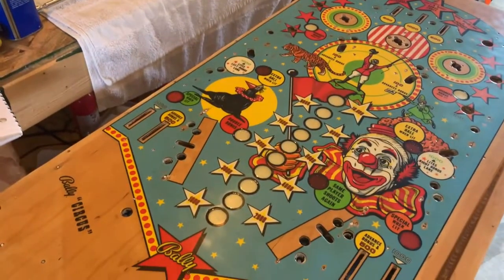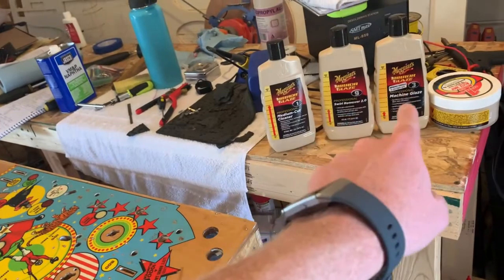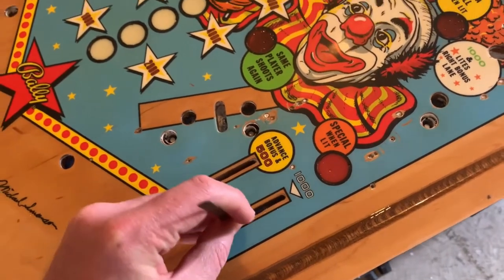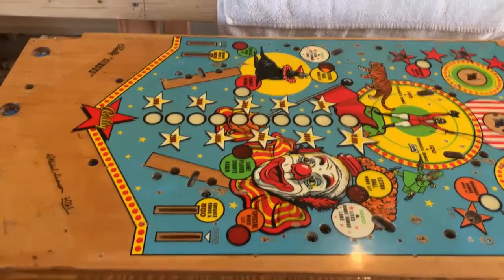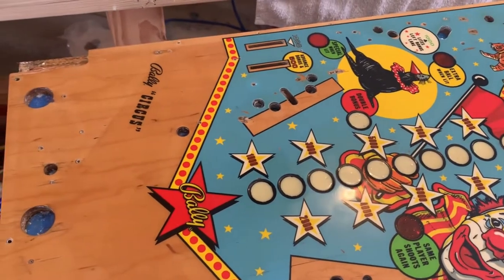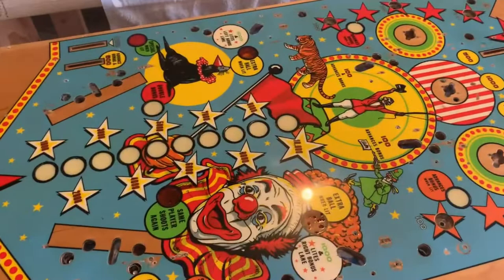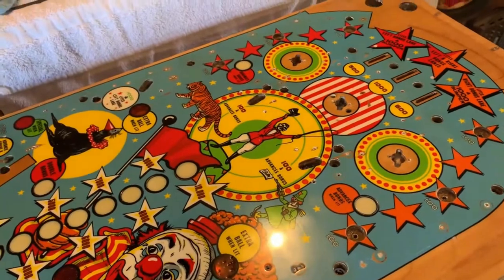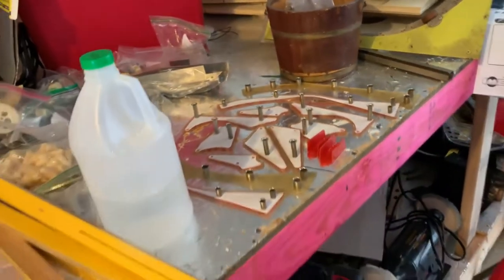Playfield Polish and Wax - 1973 Bally Circus EM Pinball Machine Restoration - Part 21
In this series I will document my restoration efforts on this 1973 Bally Circus EM Pinball Machine.  From being found abandoned in a storage locker to perfect working order.  Here's we polish and wax the playfield that we previously clear coated with two part automotive clear (2pac).